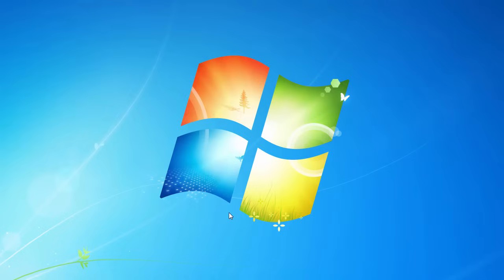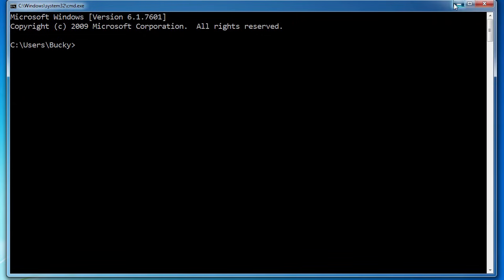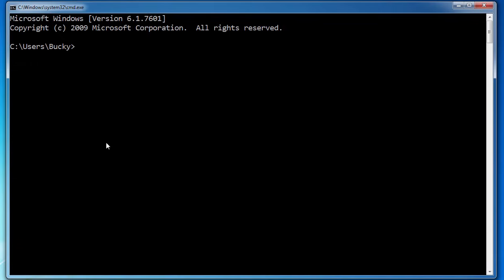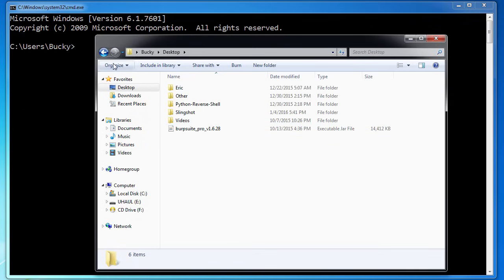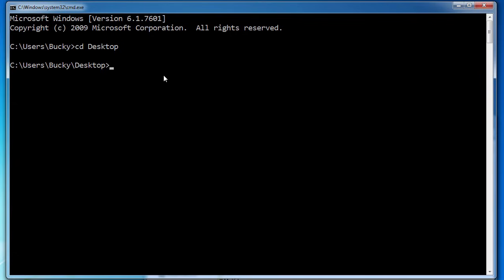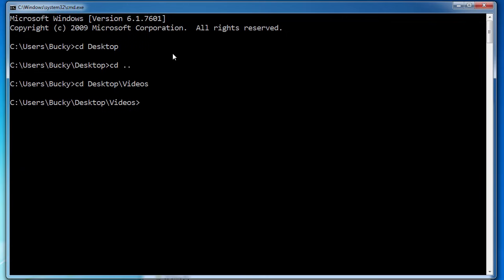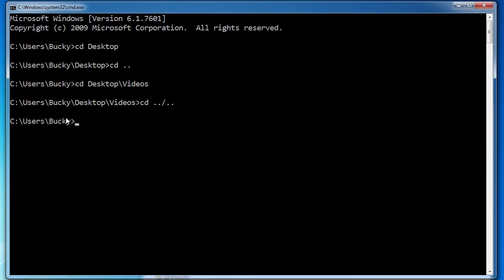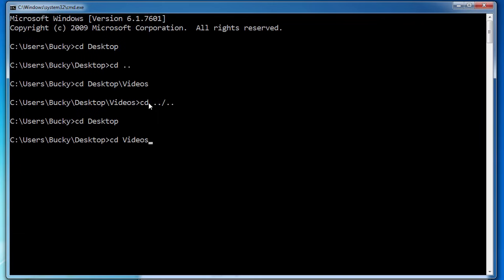Windows Command Line Tutorial - 1 - Introduction to the Command Prompt